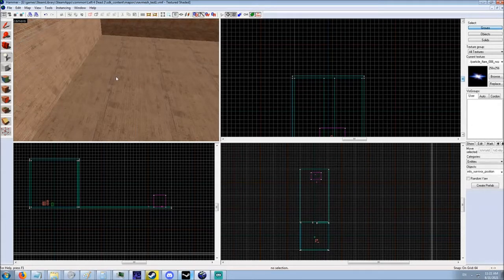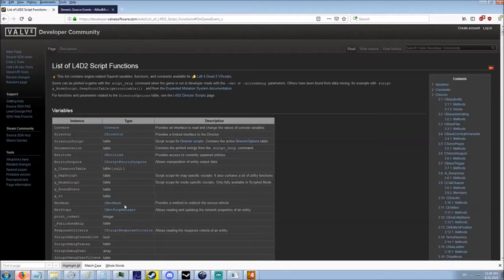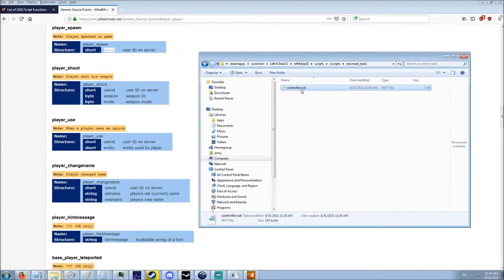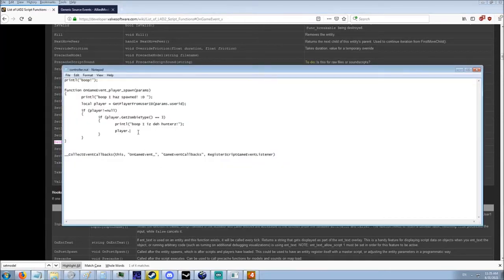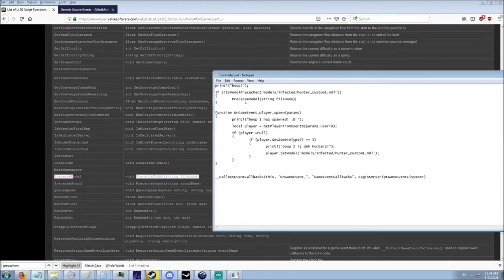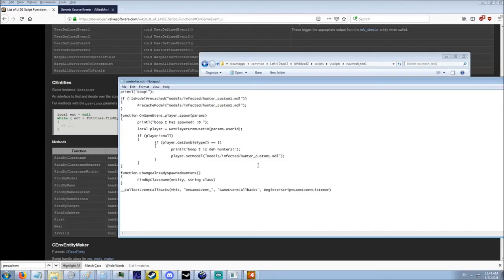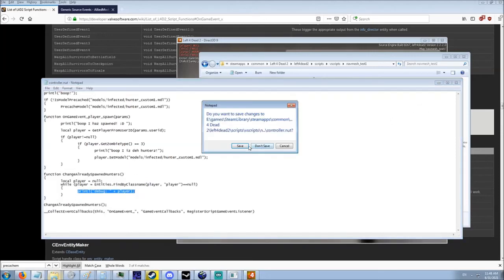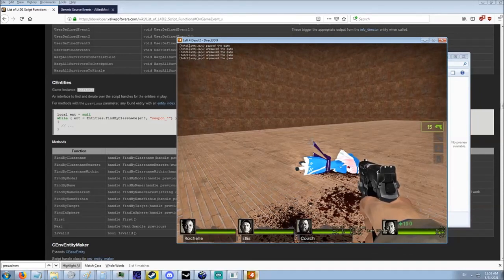(vscripts) (L4D2) Changing hunter model to custom one for your map